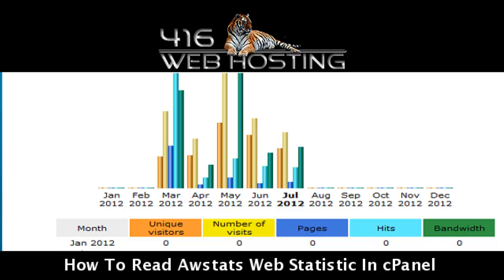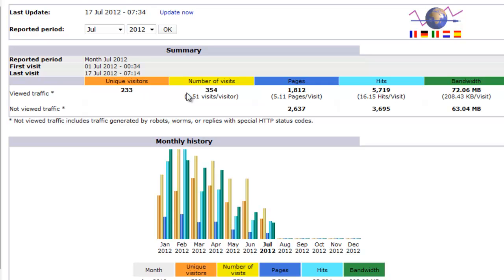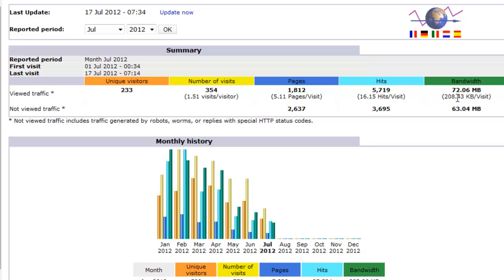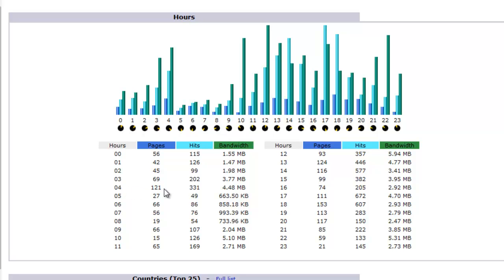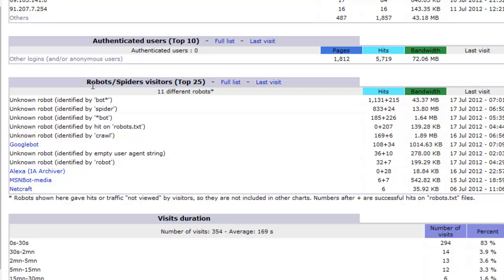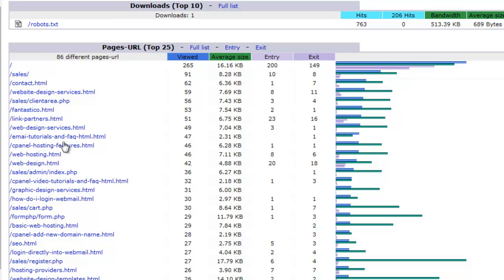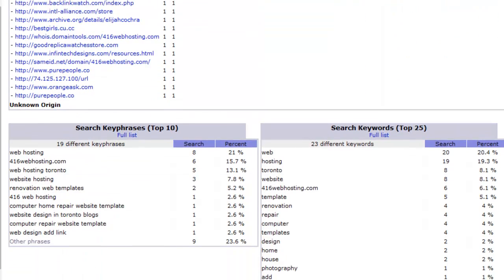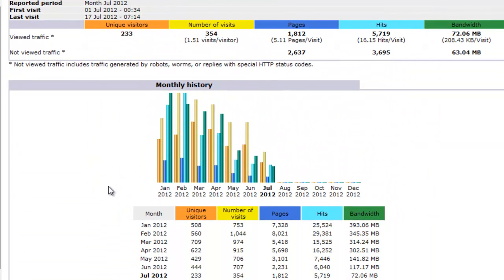How To Read Awstats Website Statistic In cPanel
Awstats is a great way to keep an eye on your website traffic at no extra cost right from your cPanel hosting account!